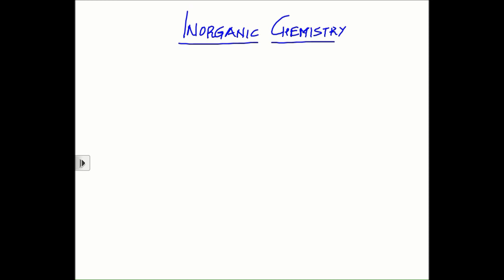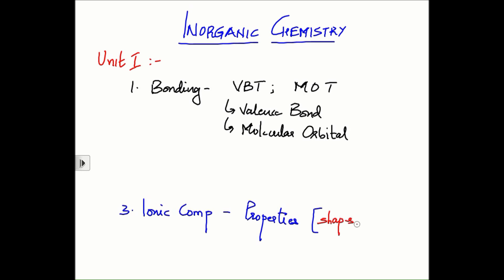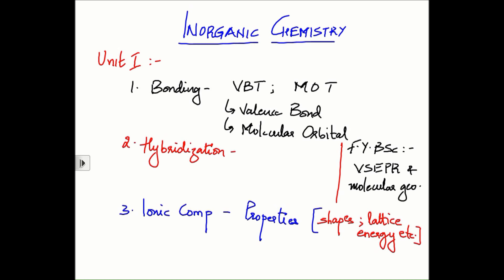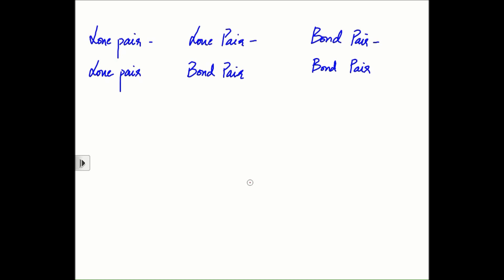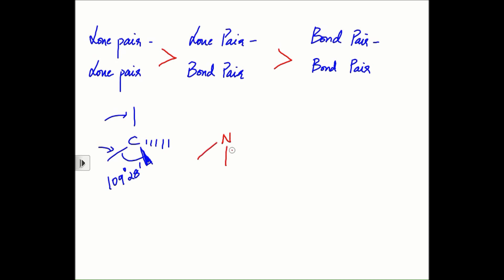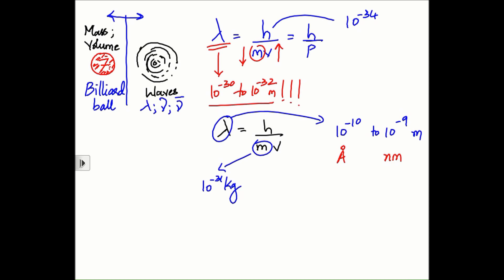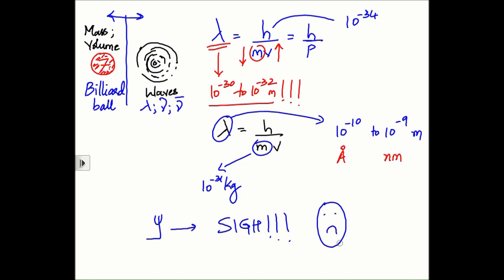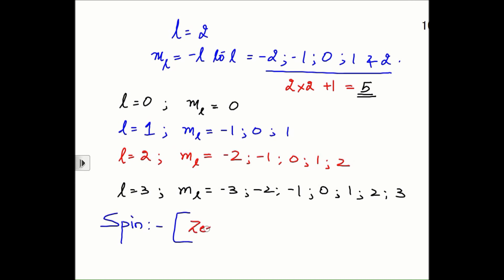SY Lecture 1: Atomic Structure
Atomic Structure for Chemistry students. An overview beginning from the Dalton's Atomic Theory to the Wave Mechanics involved in understanding structure of atom.